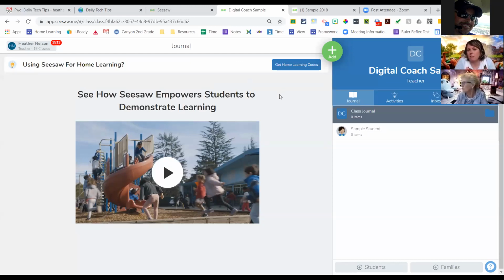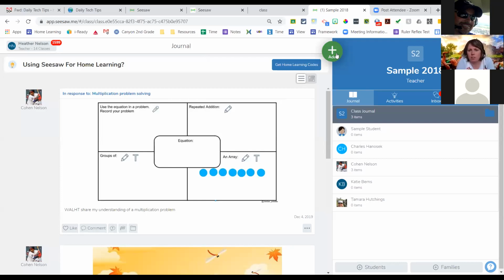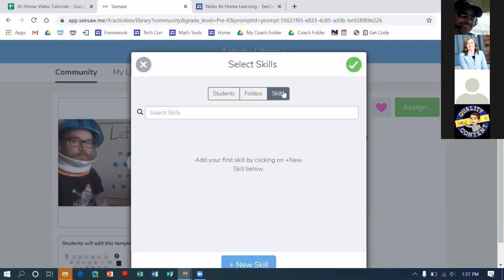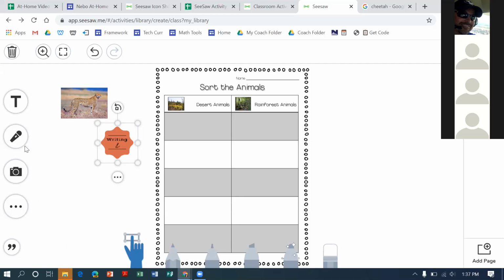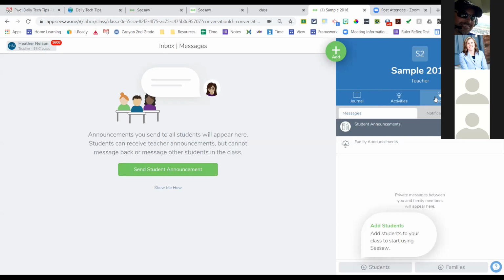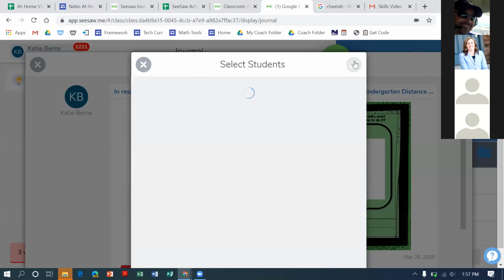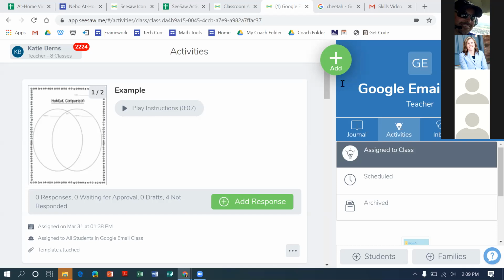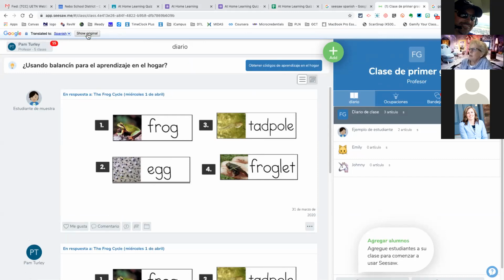Seesaw Round 2